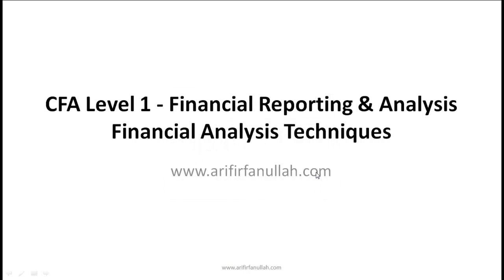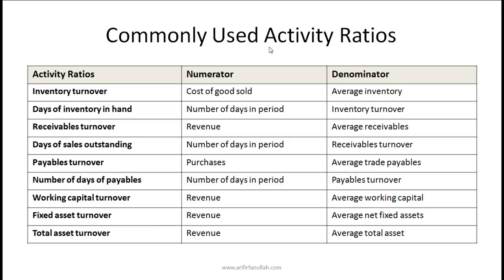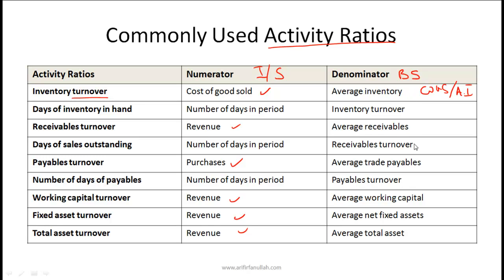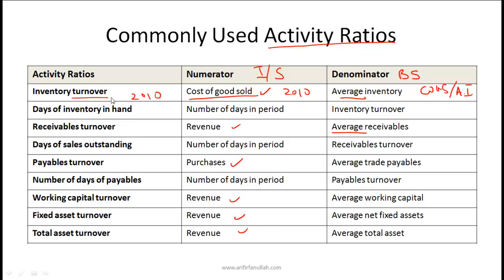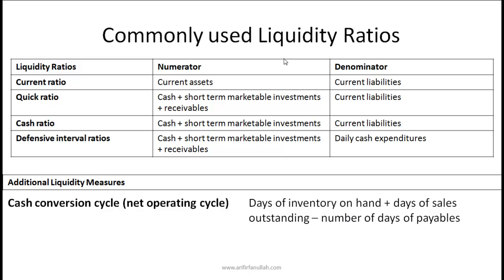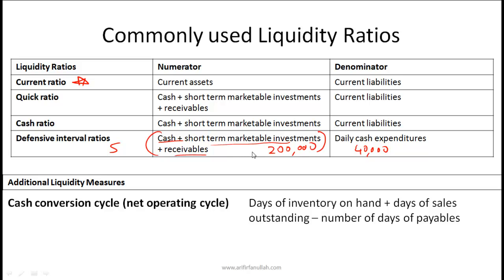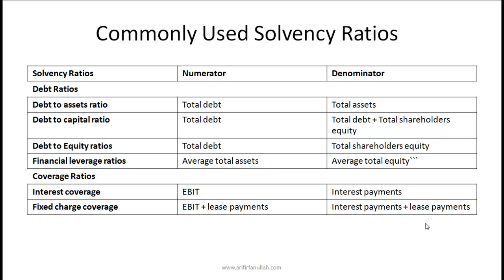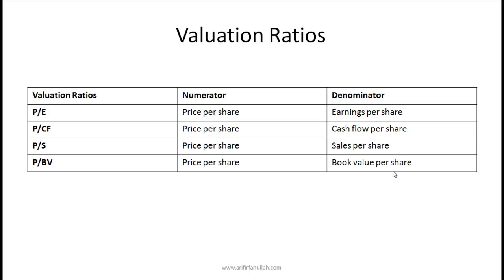CFA Level I Financial Statement Analysis Video Lecture by Mr. Arif Irfanullah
This CFA Level I video covers concepts related to:

• Categories of Financial Ratios
• Commonly Used Activity Ratios
• Commonly Used Liquidity Ratios
• Commonly Used Solvency Ratios
• Commonly Used Profitability Ratios
• Dupont Analysis
• Valuation Ratios